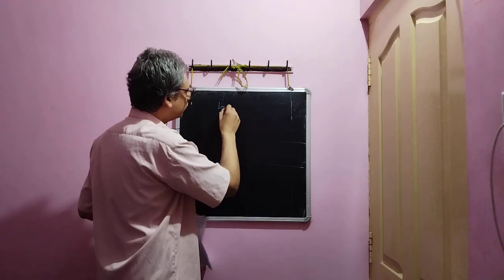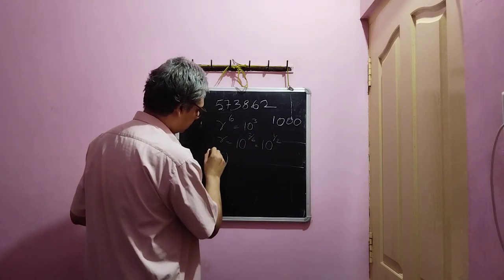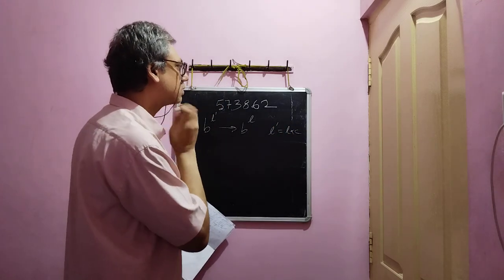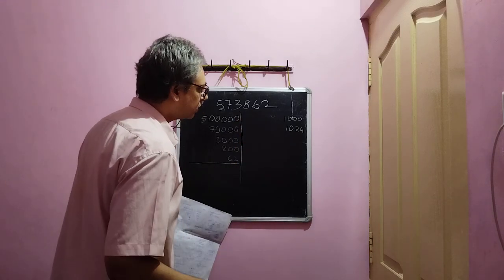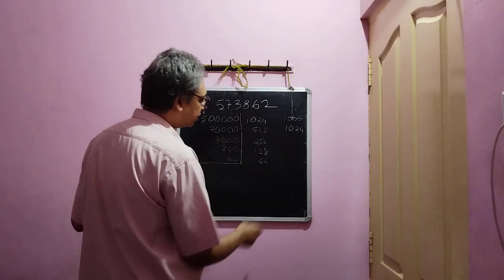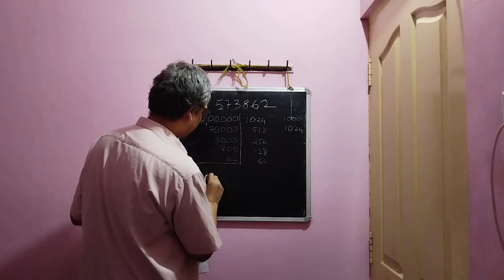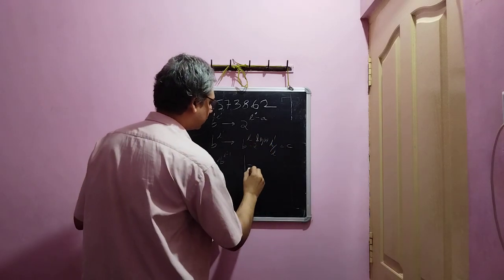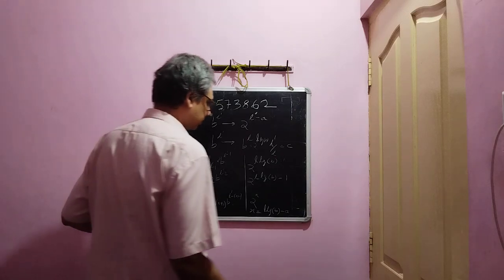Practical Ordered Hashing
Finding general solutions by solving specific instances.